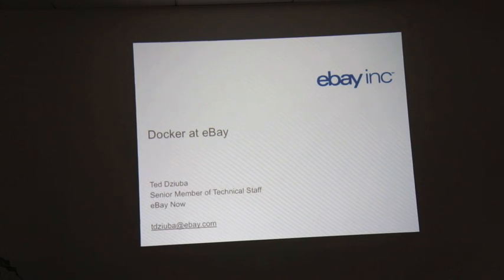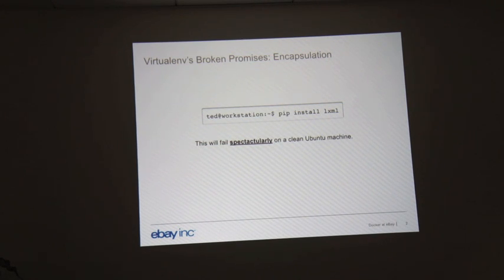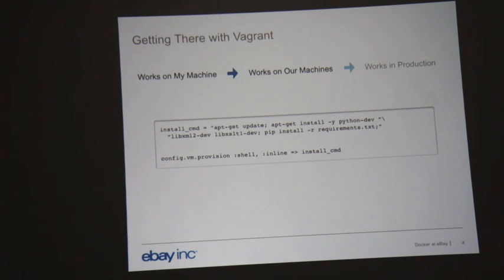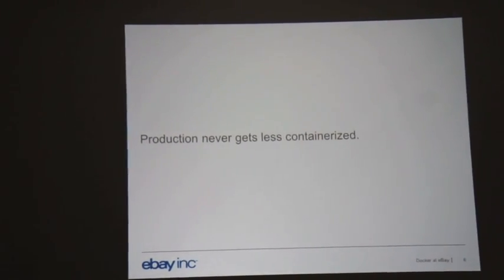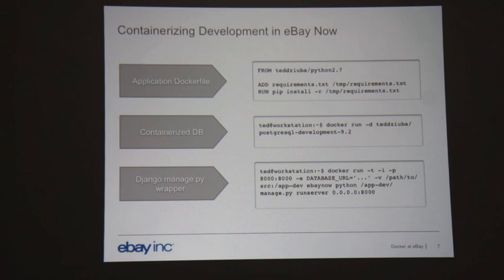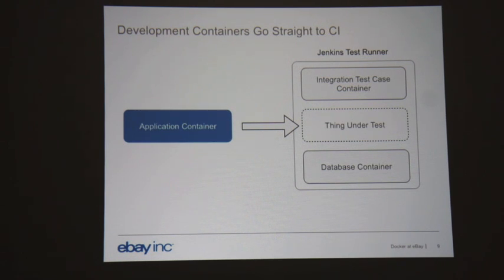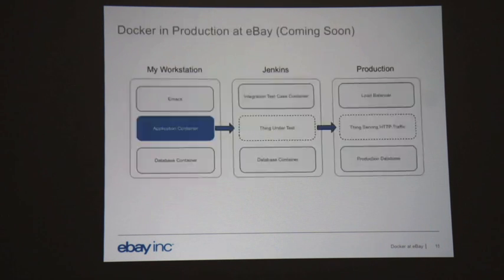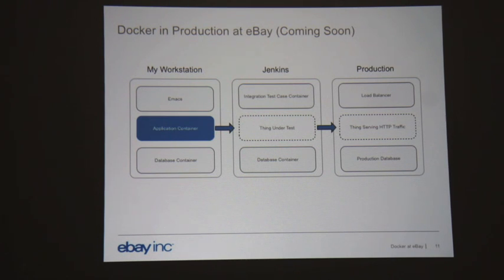Ted from eBay | Docker Hack Day #6 | High Quality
Ted Dzubia on how hes uses docker at Ebay | Docker hack day #6